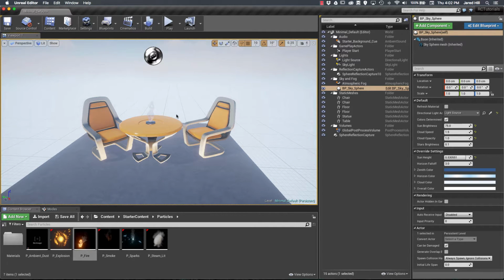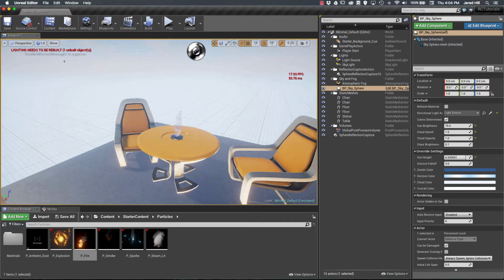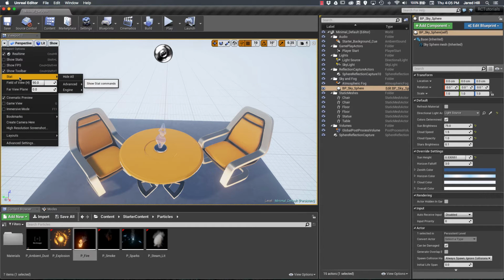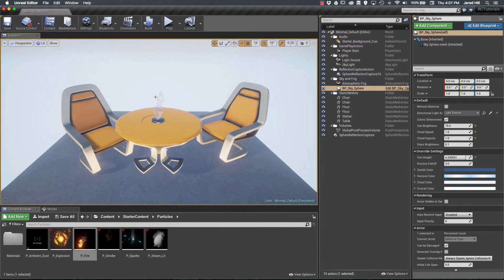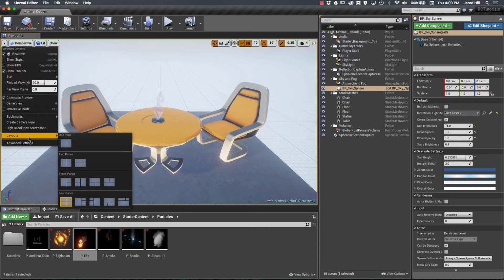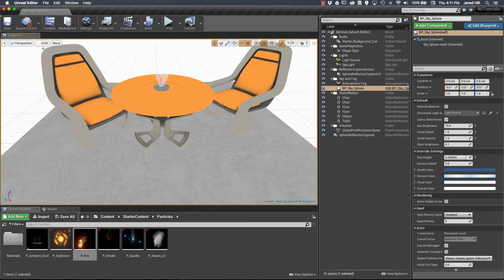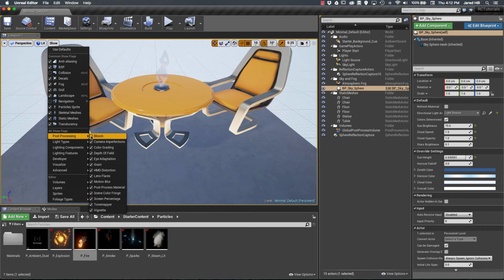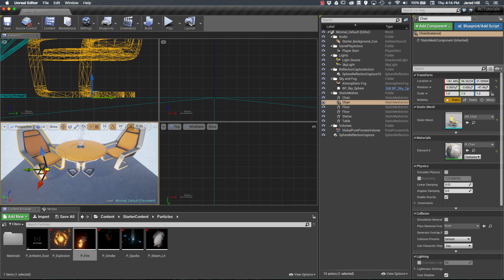Unreal Engine: Deeper Dive into the UE4 Viewport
In this video, we take a deeper dive into the UE4 viewport panel. We need about customizing the viewport and several options that may make things a little easier on us as developers.